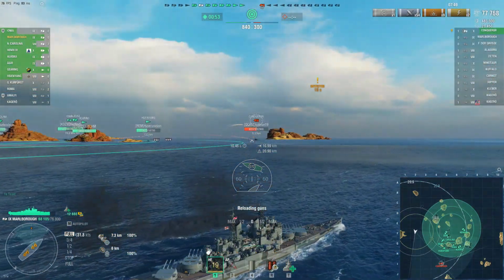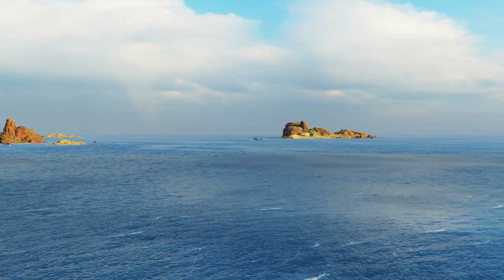World of Warships - Marlborough: "Kinda Meh"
Hey FLT here! Today I will be finally featuring the Tier IX Premium Battleship HMS Marlborough. Marlborough is essentially a "Glass Canon" being a ship designed around her 14" guns with weak armor. You essentially want to play this ship at range utilizing your concealment and being a "fire starter" spamming High Explosive salvos. Tomorrow I will be doing an Upgrade & Commander Build video on Marlborough👍 Enjoy!

Timestamps
0:00 Intro
0:10 Prepping for Battle
2:09 WoWs Wiki Player Opinion
5:12 Live Commentary Analysis
15:40 Post Battle Results
16:41 Closing Comments

Intro/Outro Music: "Epic Adventure" - FLT

PC: Apex Platinum - i5-9600K / GTX 1660 Ti / 32GB DDR4-3200MHz
Monitor: ASUS VG248QE Gaming Monitor 24"
Microphone: HyperX Quadcast
Keyboard: Razer Huntsman Elite Gaming
Mouse: Razer Basilisk Ergonomic FPS Gaming
Mouse Mat: Razer Gigantus V2  Gaming Soft - Medium
Headset: Razer Narai Wireless Gaming
Chair: Secret Lab Titan Black 2020